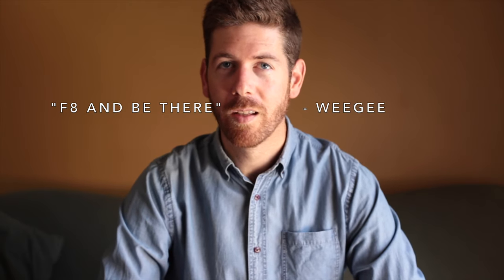Nikon L35AF vs Contax G1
How does a famous Nikon point and shoot compare to the even more famous Carl Zeiss Planar 45mm F2? In this video I totally ignore feel and functionality, and focus on the resulting images from each camera.